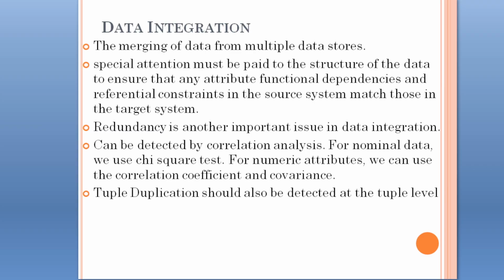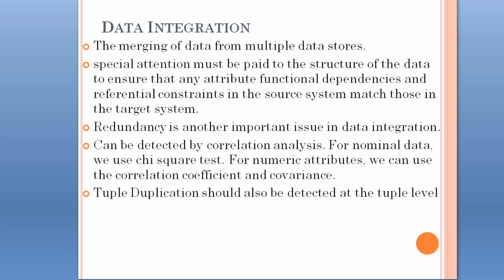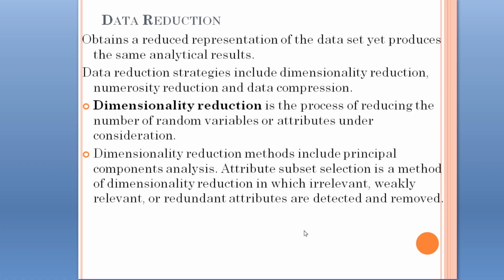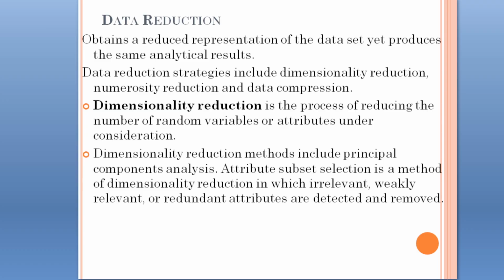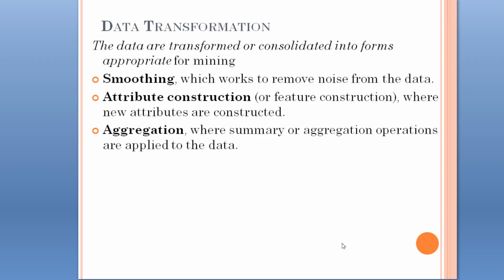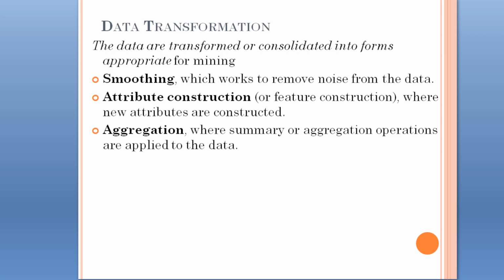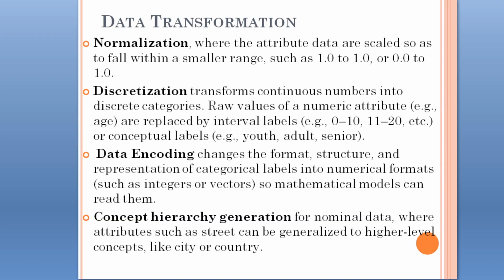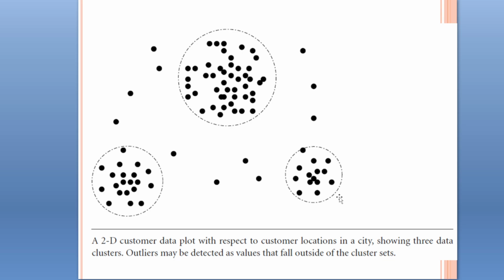11. Data Preprocessing- ENGLISH